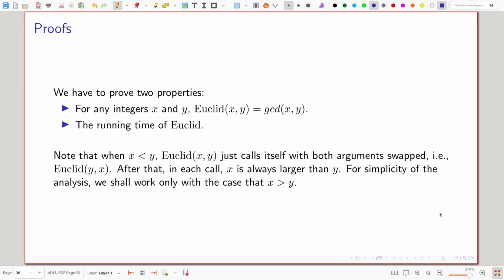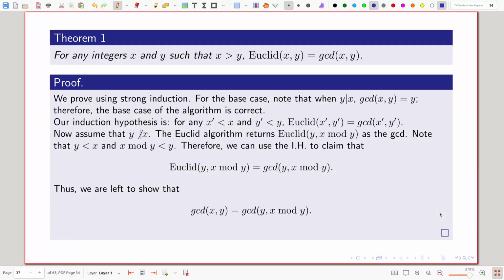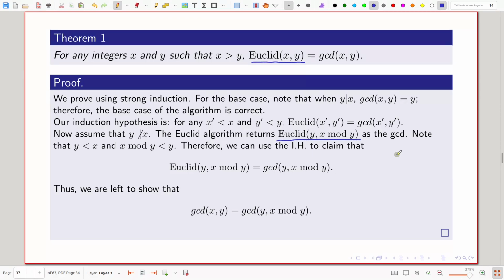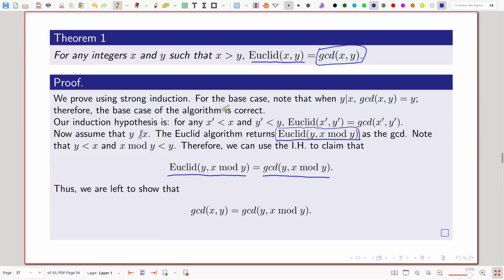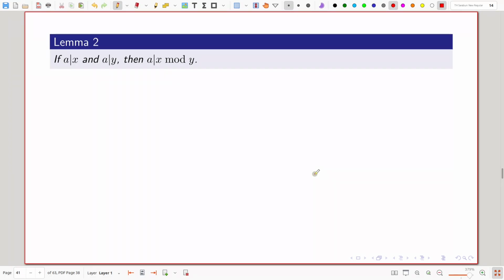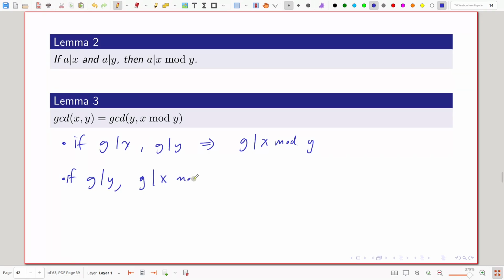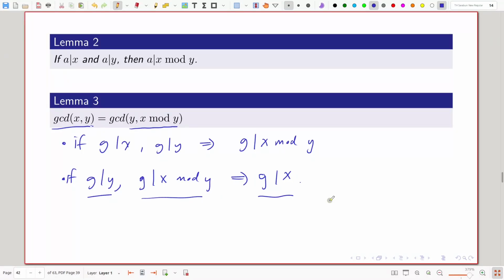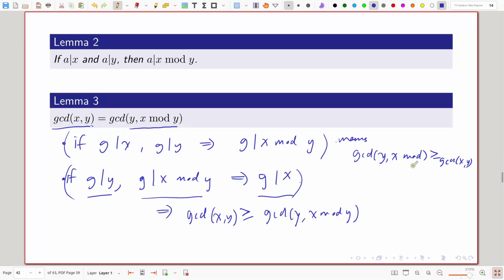DM-LA/2025 - 14-4: Brief discussion on the correctness of the Euclid algorithm